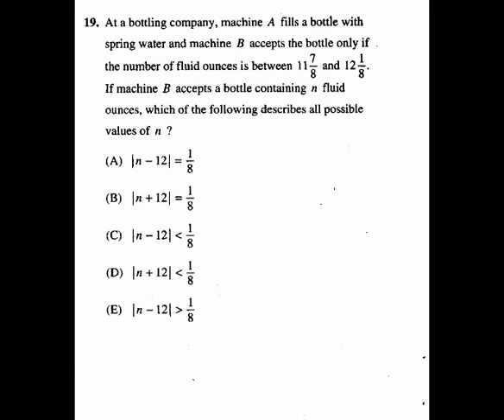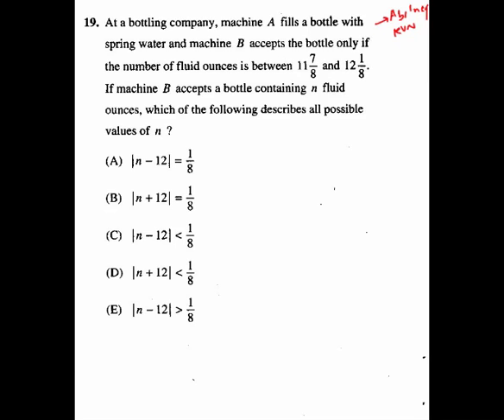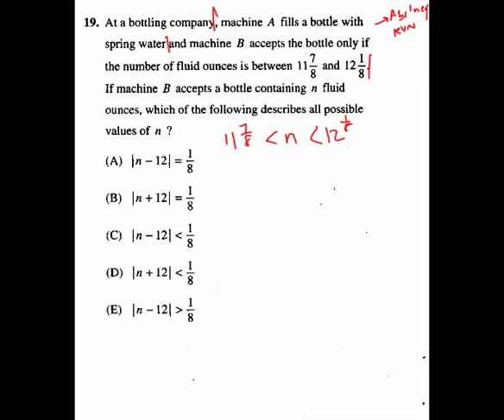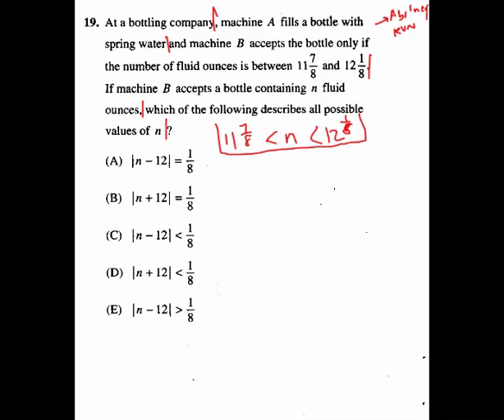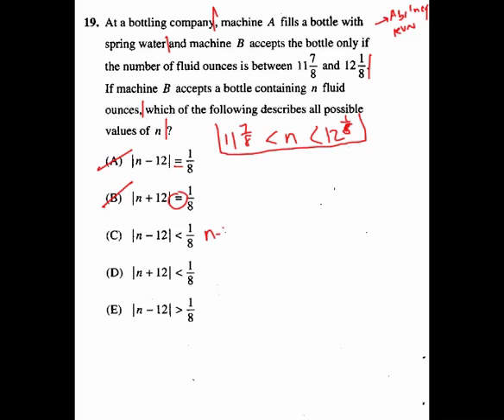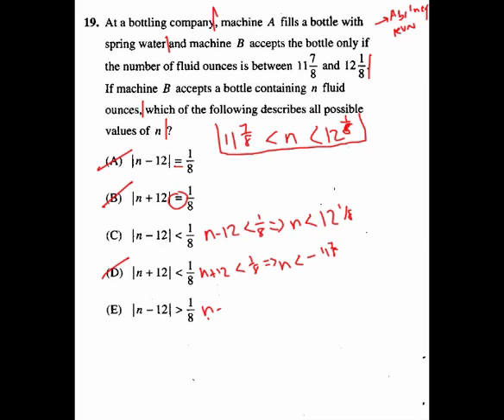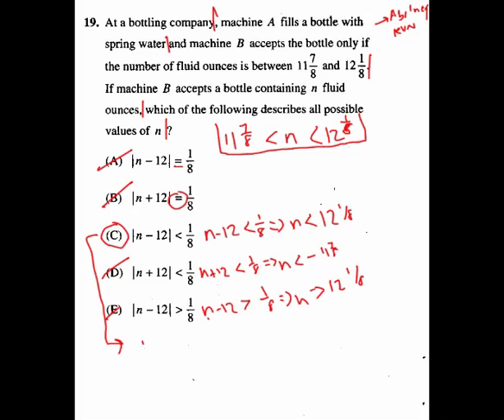19 C section 3 TEST00